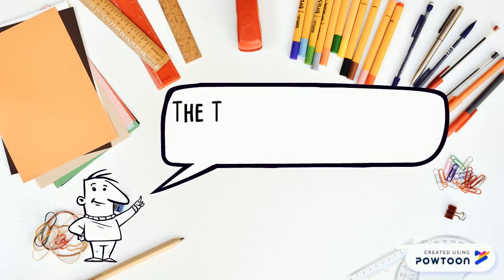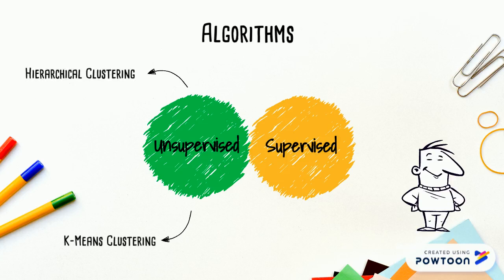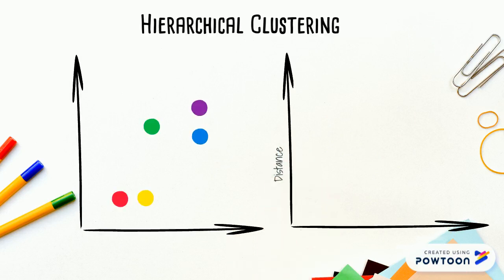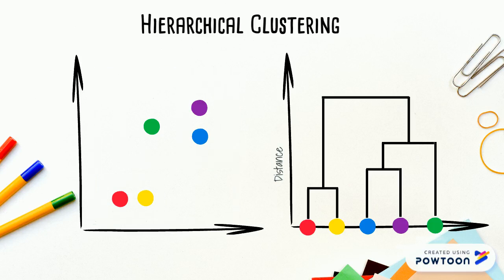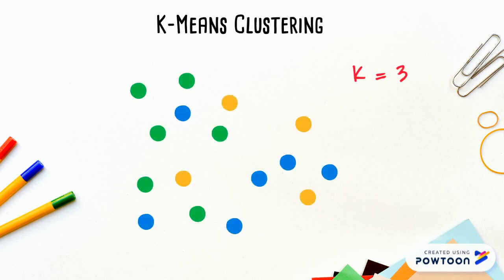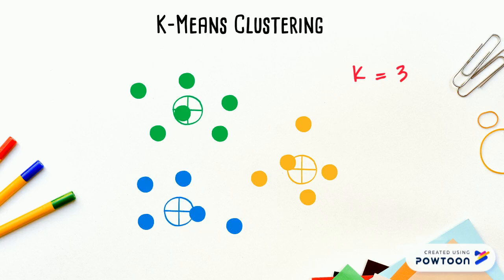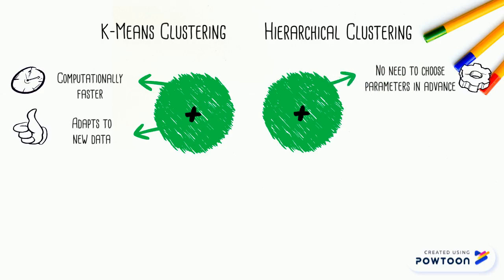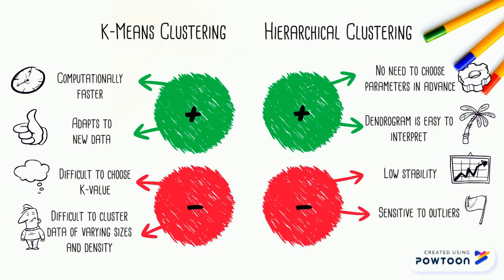Segmentation: Unsupervised algorithms